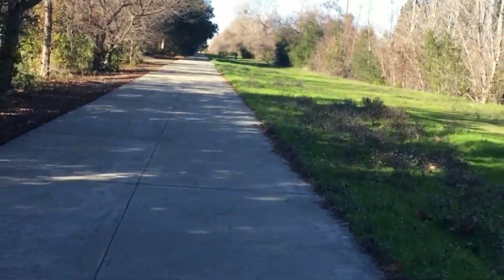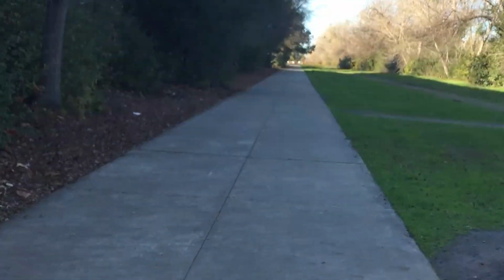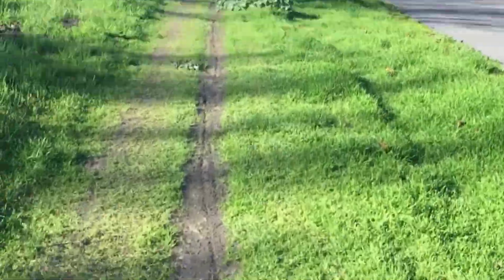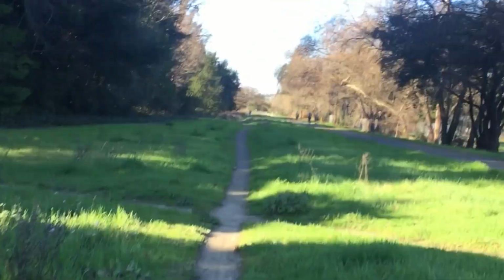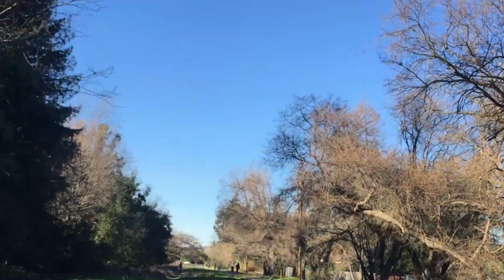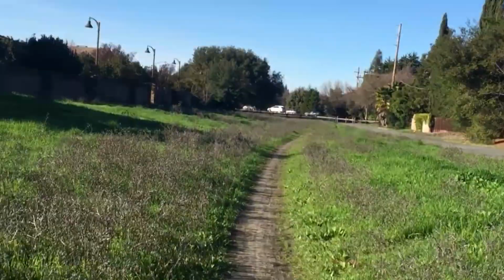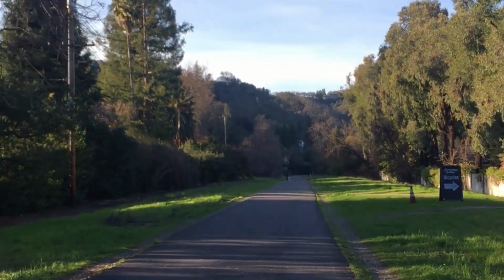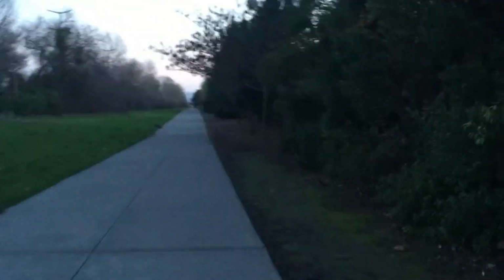17-Mile Run. A Long Saturday Afternoon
Back to the Iron Horse. I run north. I run south. Hopefully, the two distances match up. But this one was pretty cool.